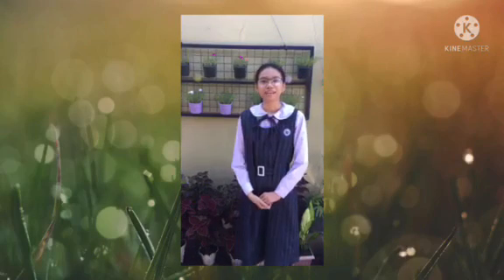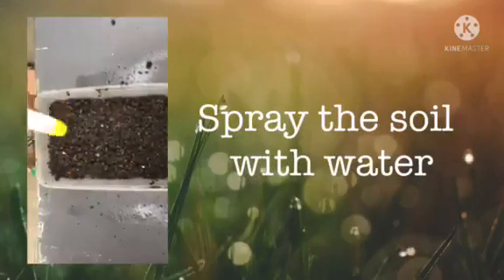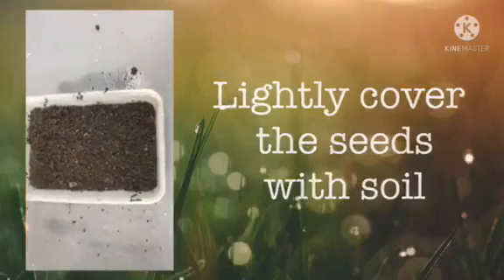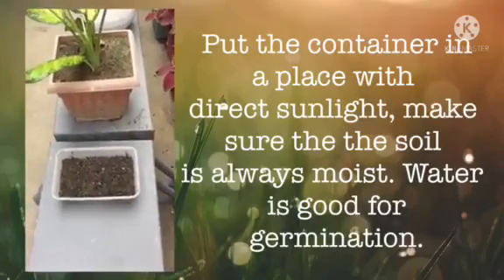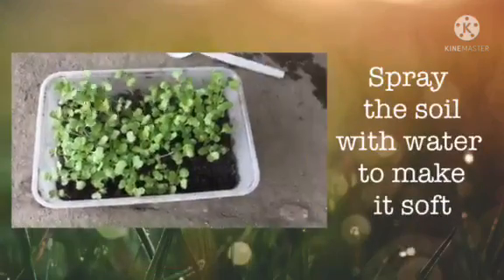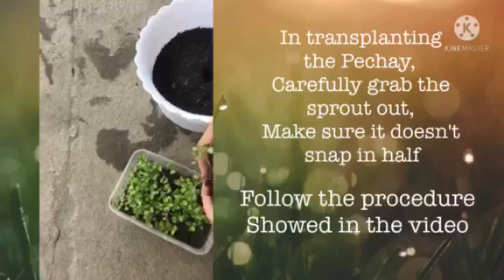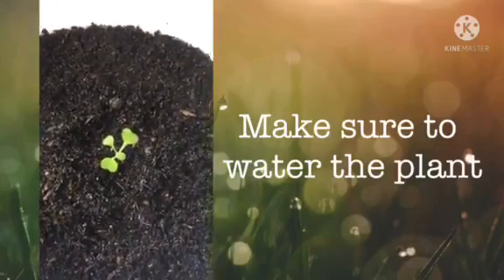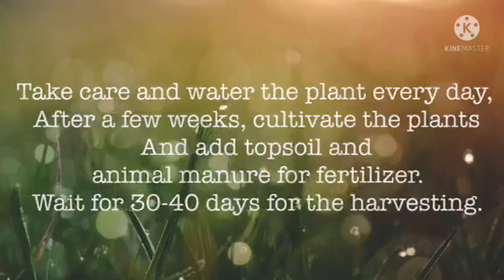HOW TO PLANT and GERMINATE SEEDS (Credit from my student) School Purposes only